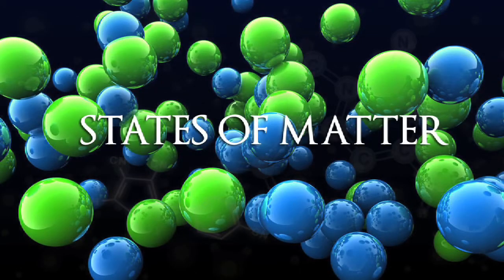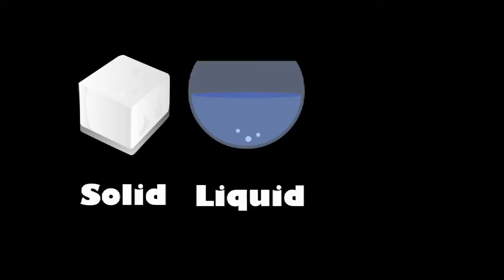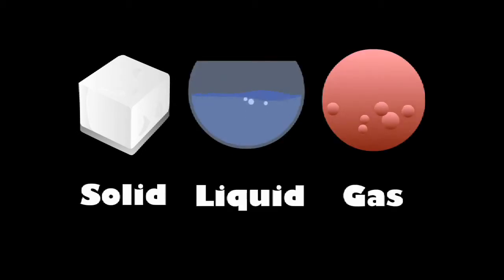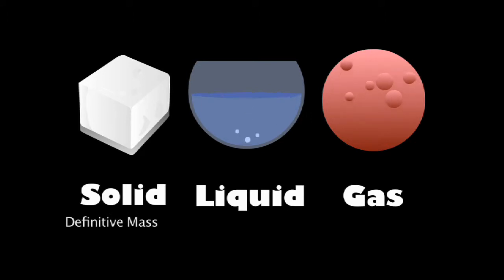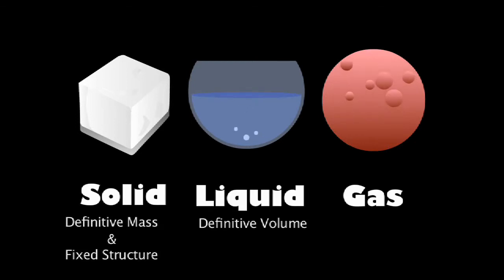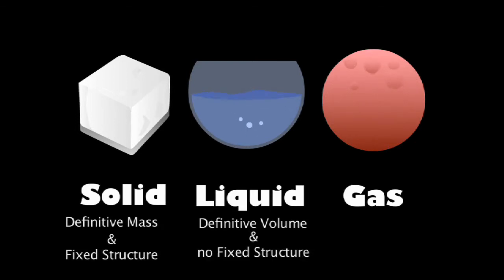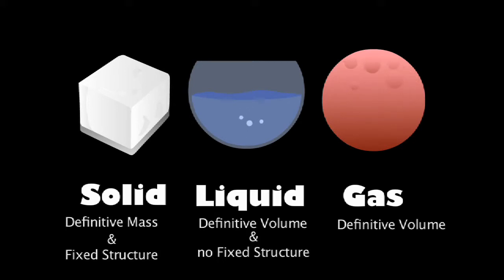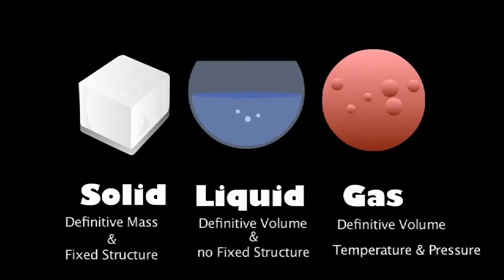E-learning | States Of Matter